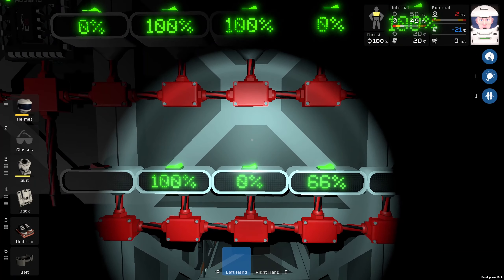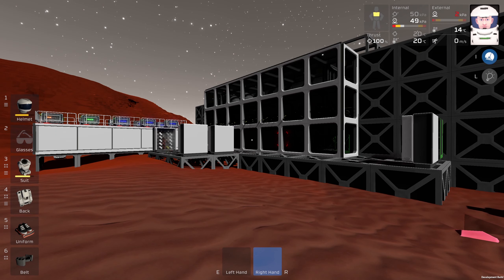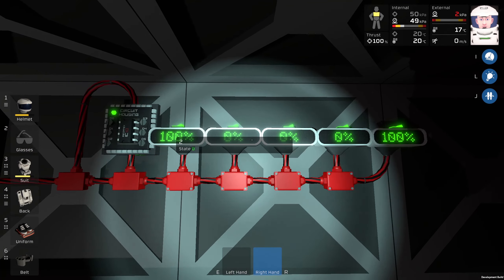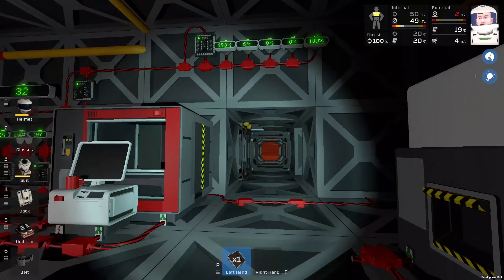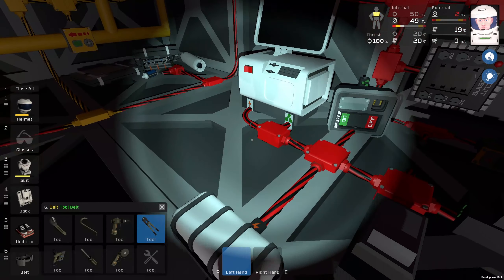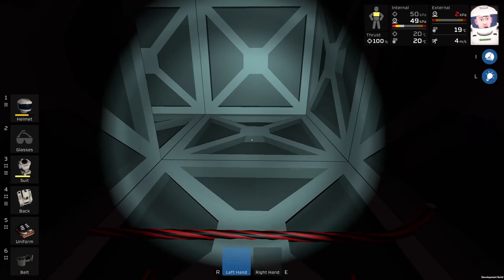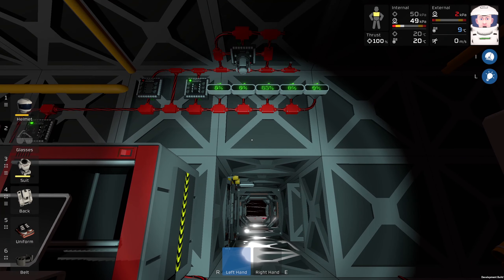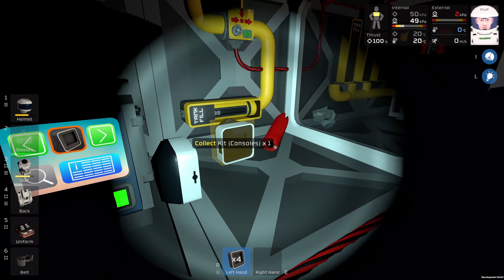Stationeers Letsplay Mars EP 34 - Wireless Rover Status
If you would like to know if your rover has charged batteries, now you can check it with wireless transmitter, it can do much more ofc.